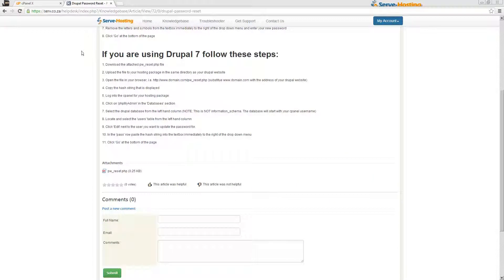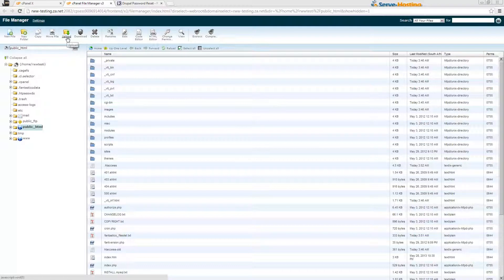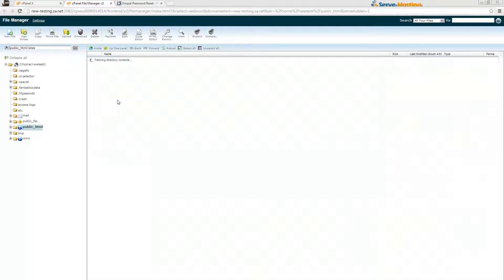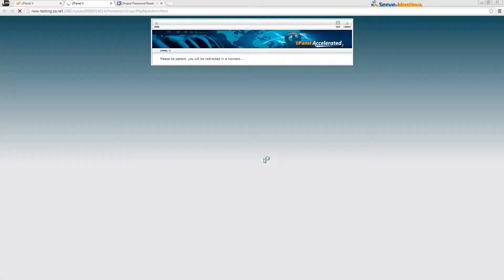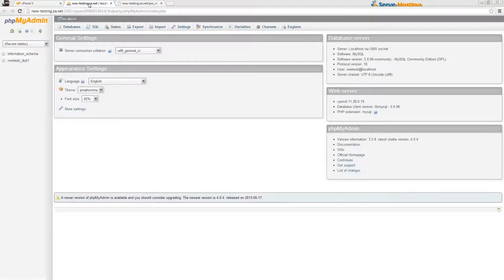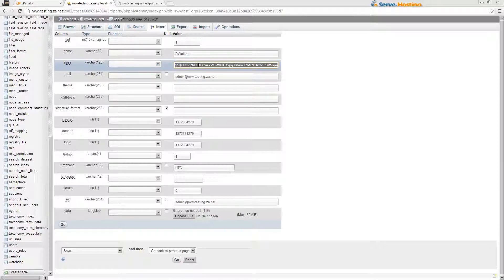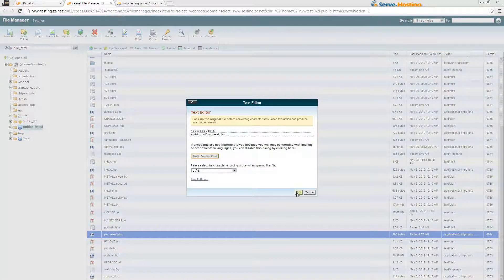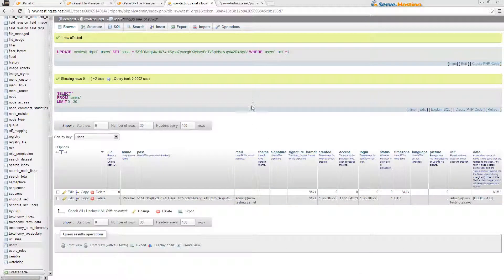How to Reset Drupal7 password with phpMyAdmin in cPanel